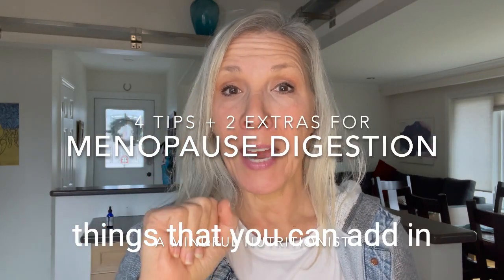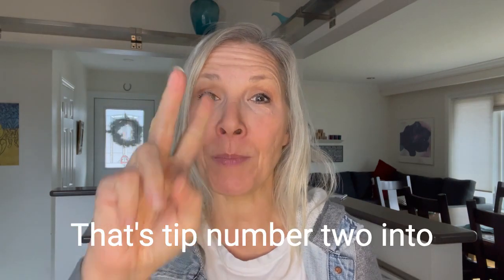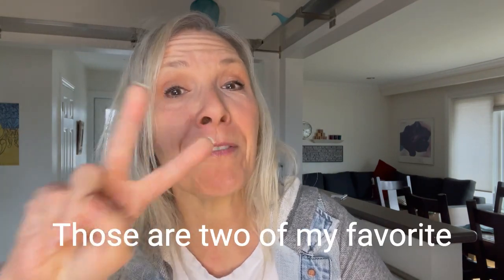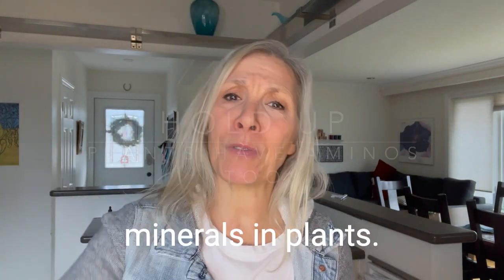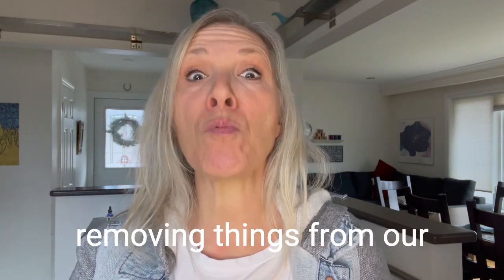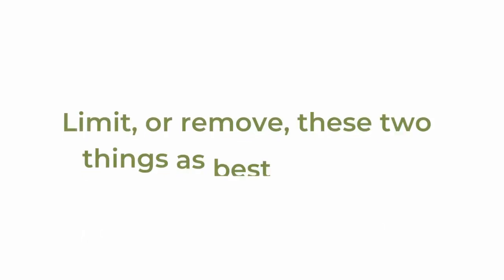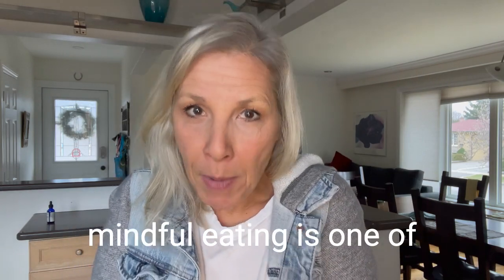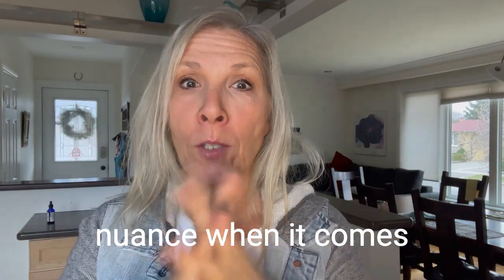Menopause Gut Health, No Diet Required!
Menopause gut health? Yes! If you are looking for a starting point for menopause digestive support, this video can help.

Our gut changes as we age. Gas, bloating, discomfort, constipation, are common complaints in menopause. Common approaches to gut health are to restrict certain foods. Is that "wrong"? Not exactly.

Everyone is different, and we all have different food preferences and food relationship. The best way to support yourself is to add in, and tune in.

What does your body, and gut, say?

Plus, it's nice to feature a Canadian company!

Feeling fatigued in midlife? Take 5 days to go from Run Down to Revved UP!